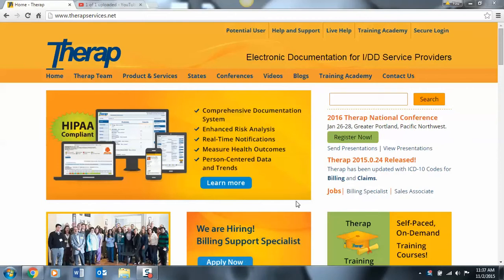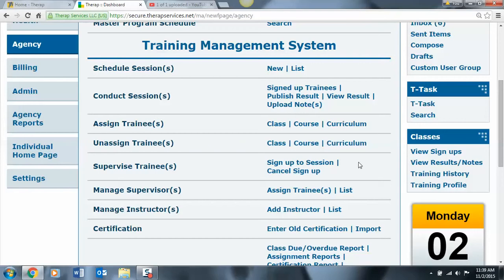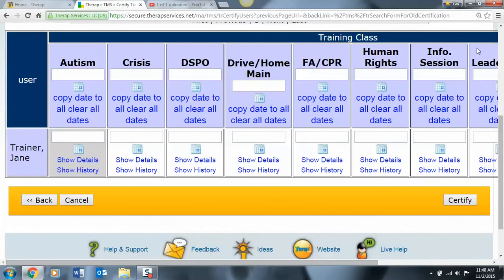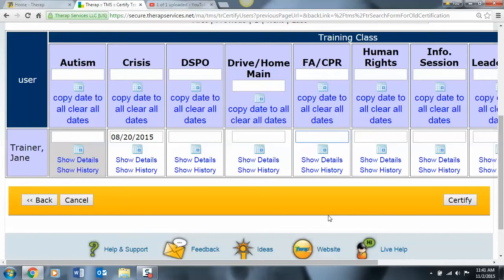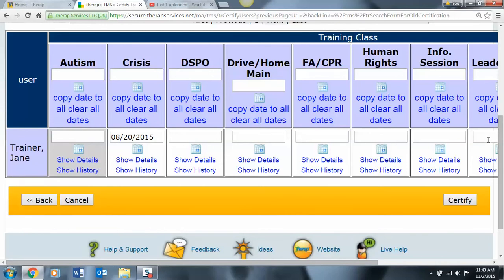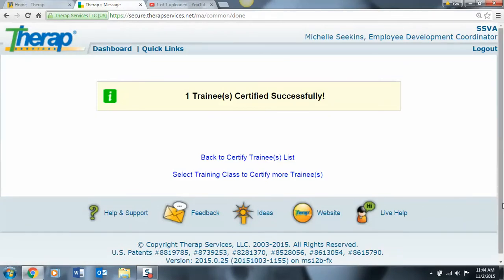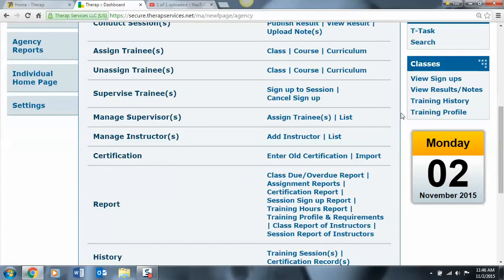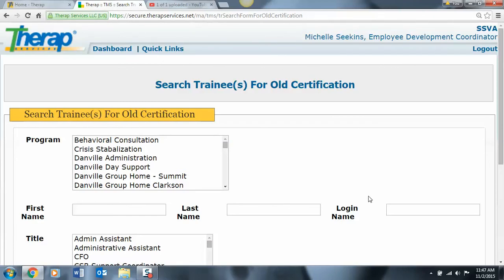entering in certifications THERAP TMS